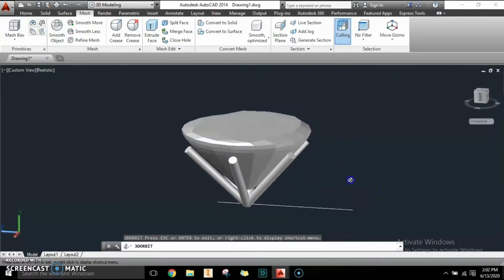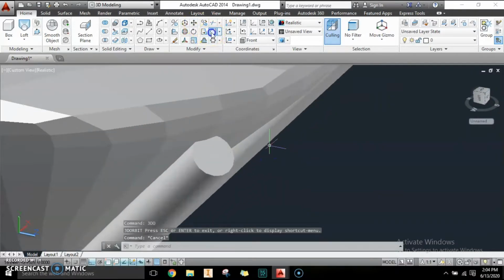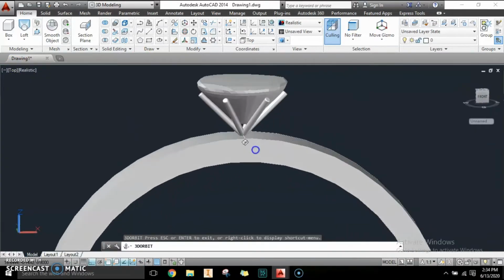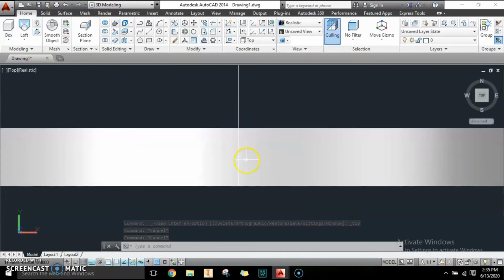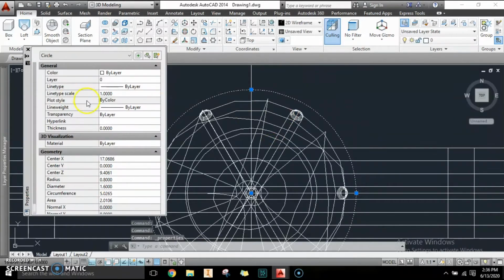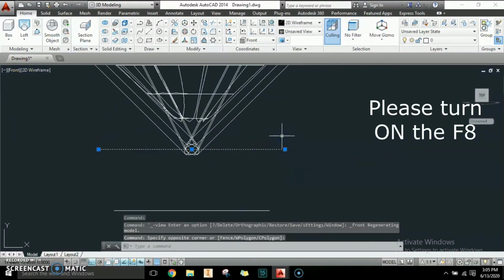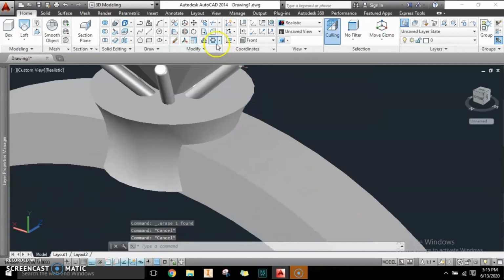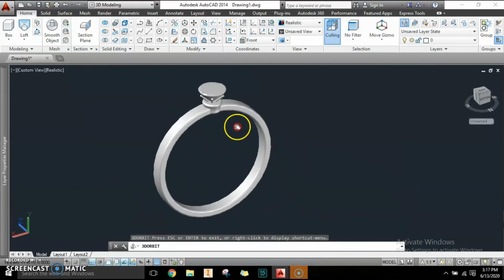PART 2 RING JEWELRY MAKING IN BASIC AUTOCAD 3D